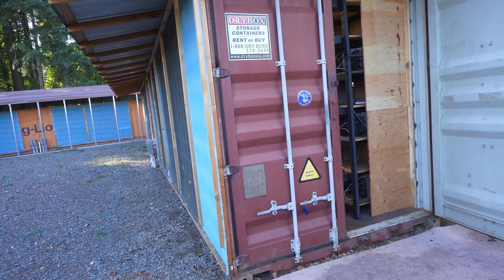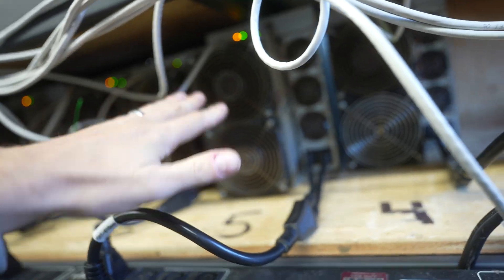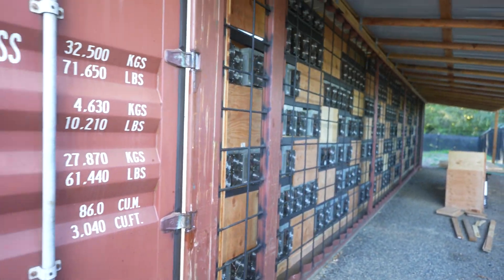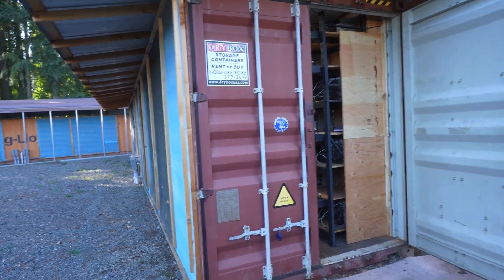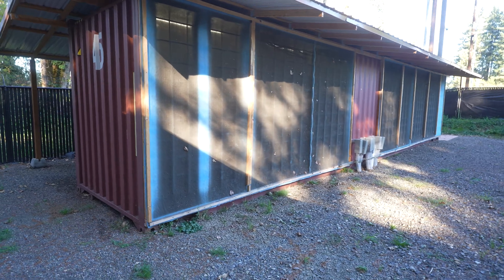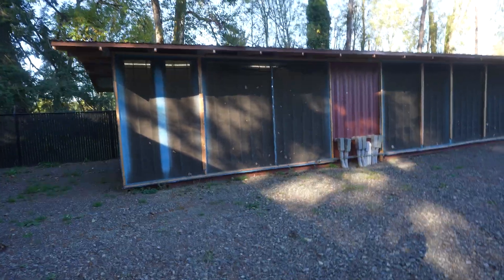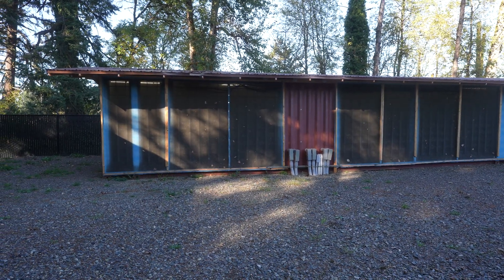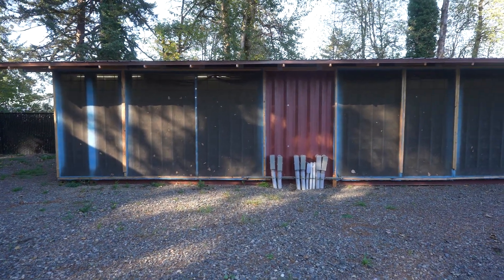Bitmain Vs Braiins Firmware Test - Which is Better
Testing Bitmain vs Braiins. Which one works more efficiently? Does Braiins pay for its self?
Interested in Crypto Mining? Afraid of inflation?
Build a Bitcoin Farm with Crypto LLC